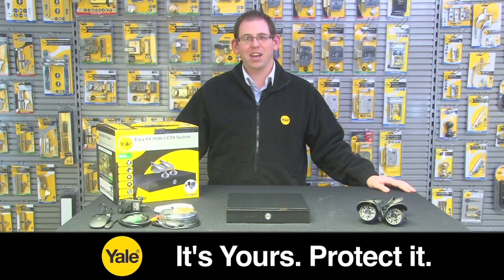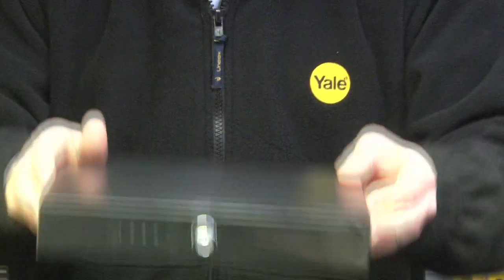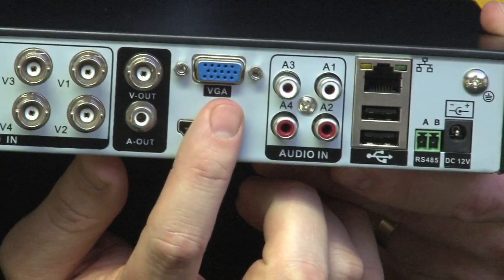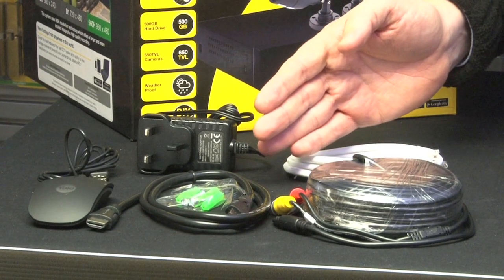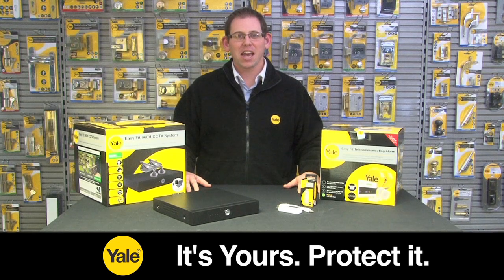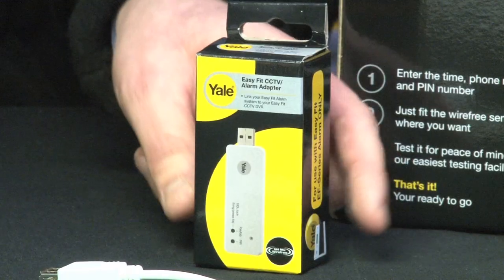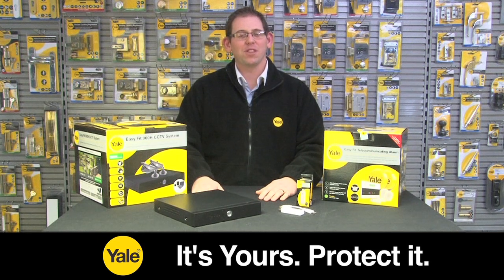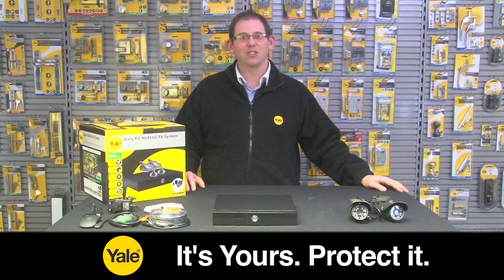Quick Overview: Easy Fit CCTV range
Got a minute? Want to know information about our Easy Fit range?
Watch this video for a brief overview on our alarms :).